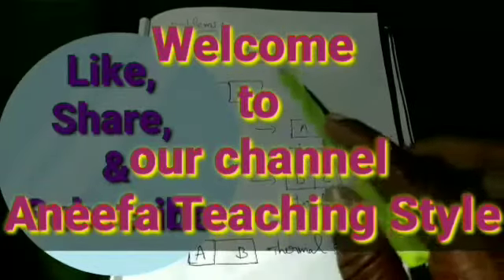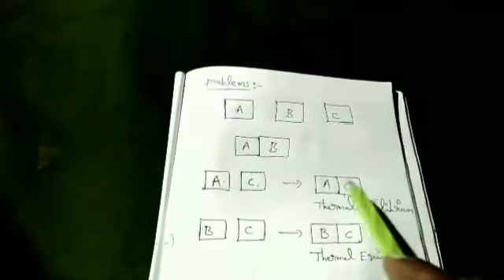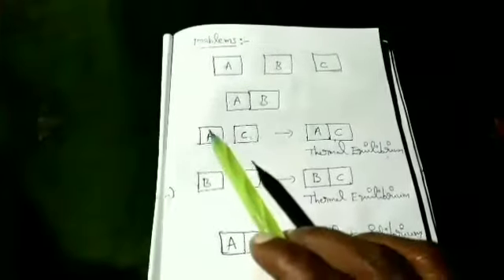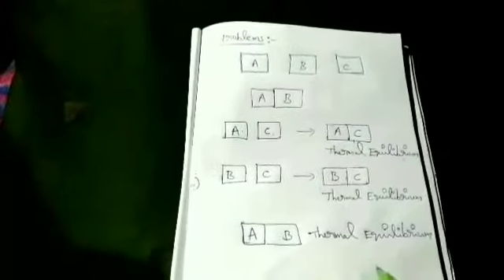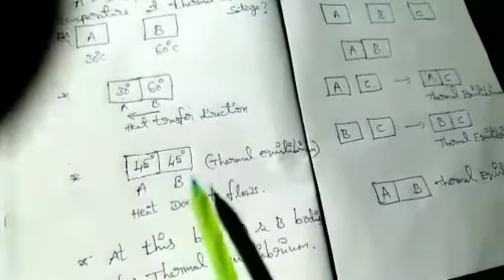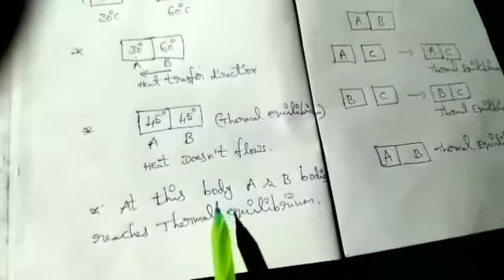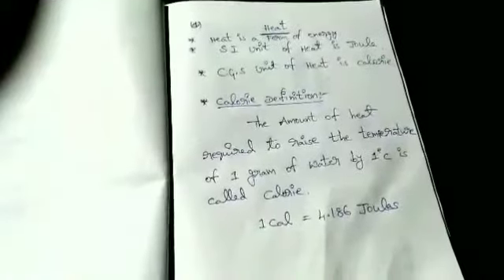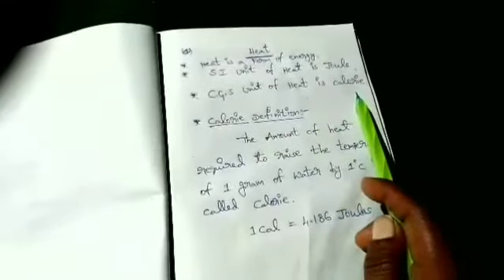Problems on thermal equilibrium and examples by Aneefa teaching style